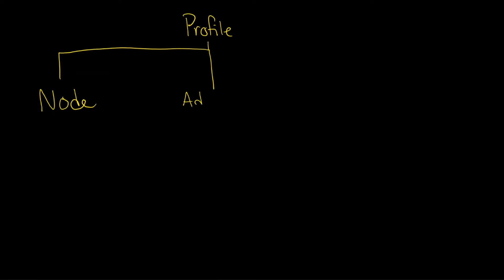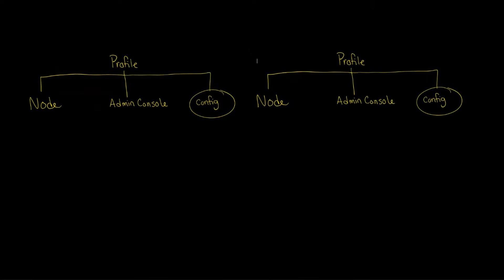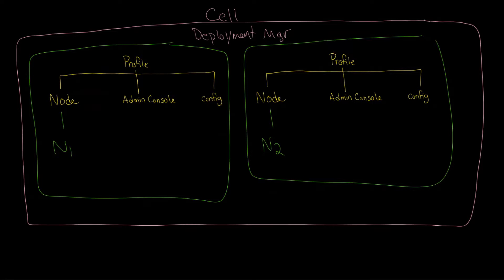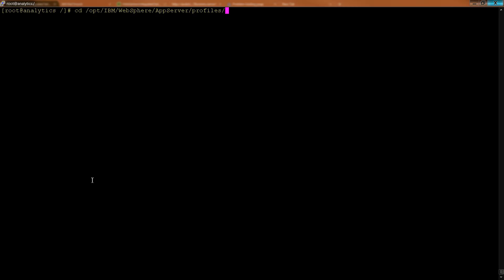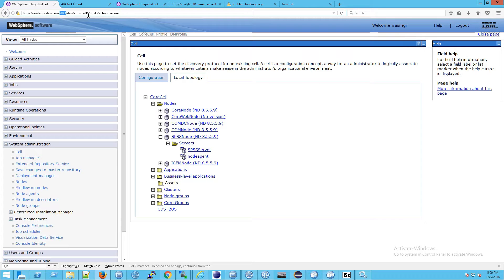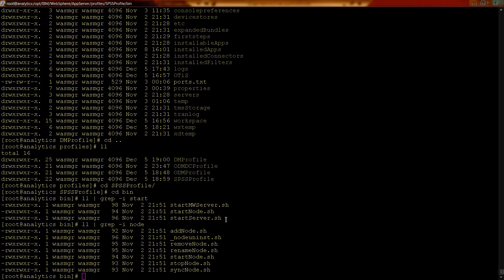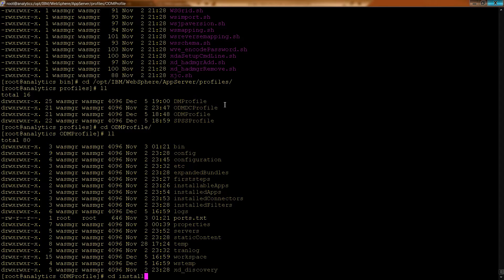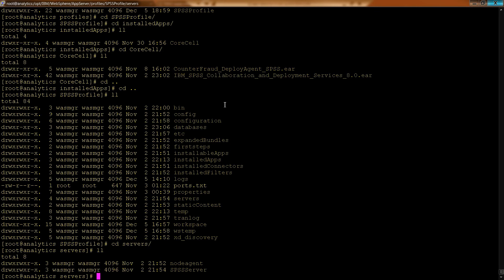WAS Profiles Details: Management, Nodes, Clusters, Ports,: sh scripts, and cells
This IBM Counter Fraud Management (ICFM), or ICFM, technical support video explains IBM Message Queue WAS Profiles Details Management, Nodes, Clusters, Ports, sh scripts, and cells